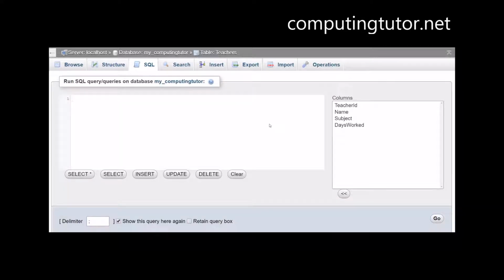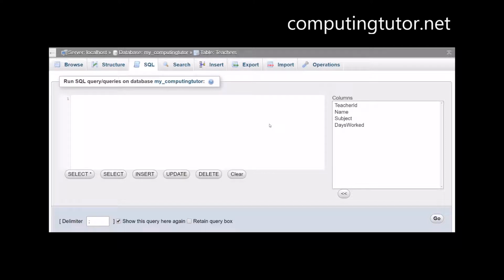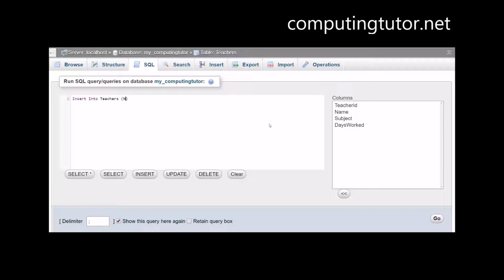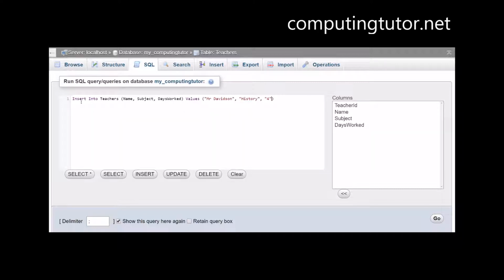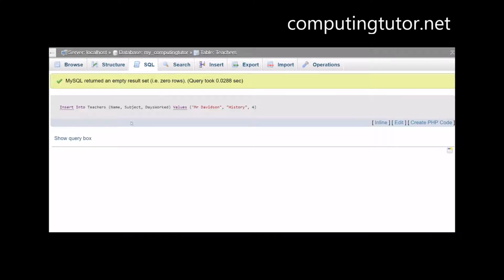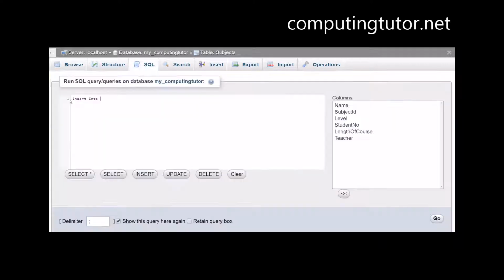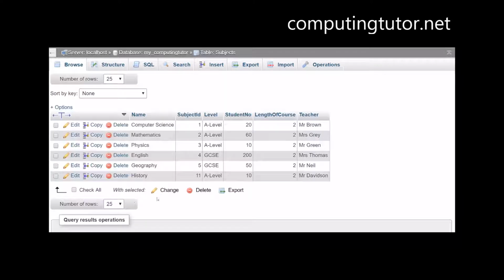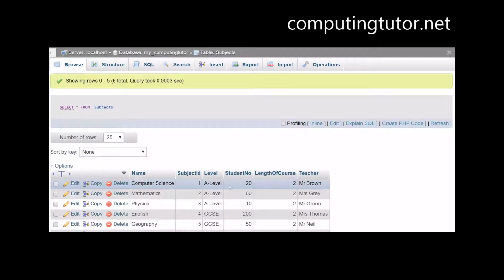SQL: Adding data to a database table